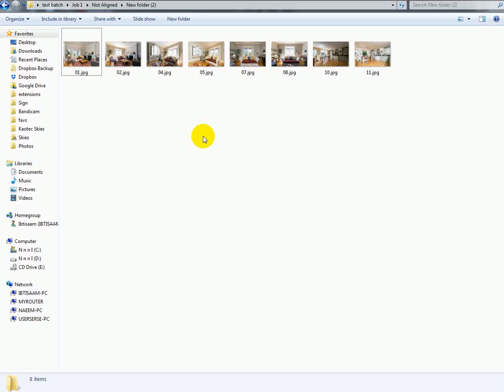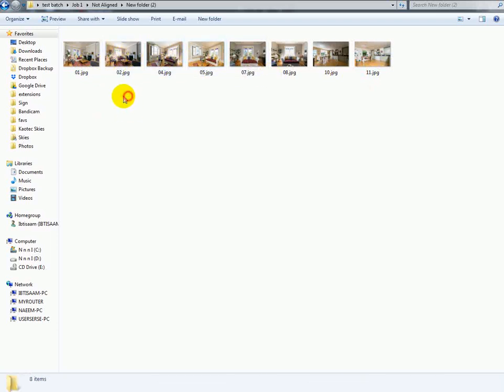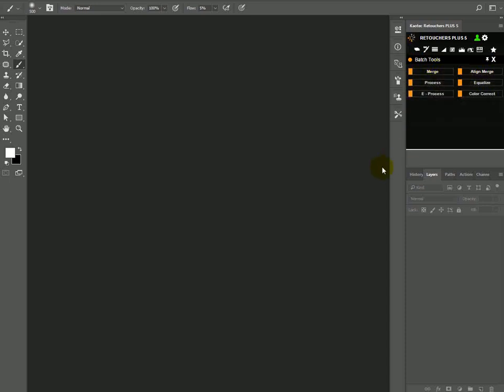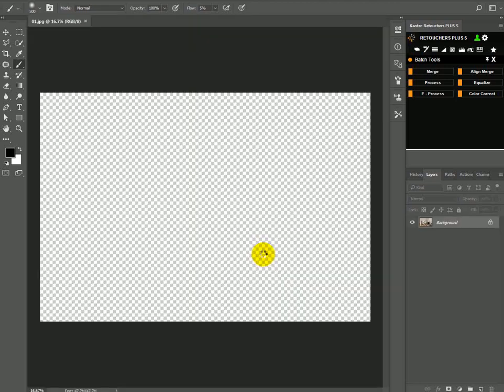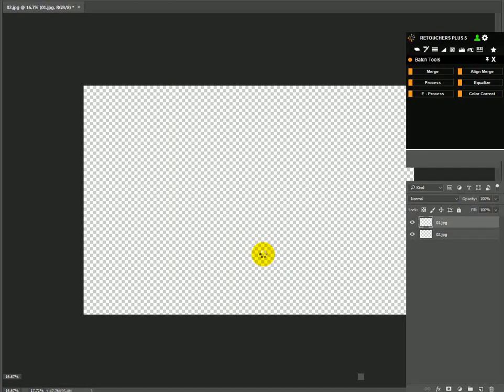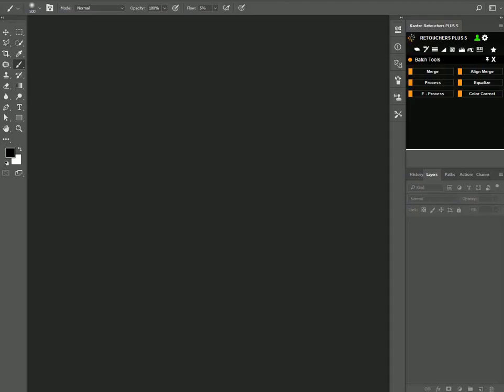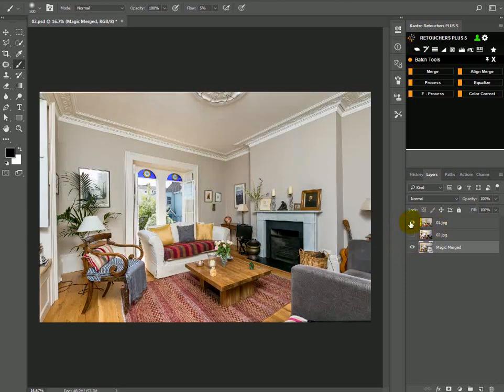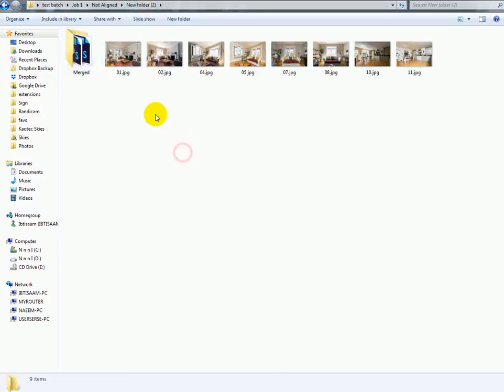Photoshop Tutorial : Batch magic merge flambient